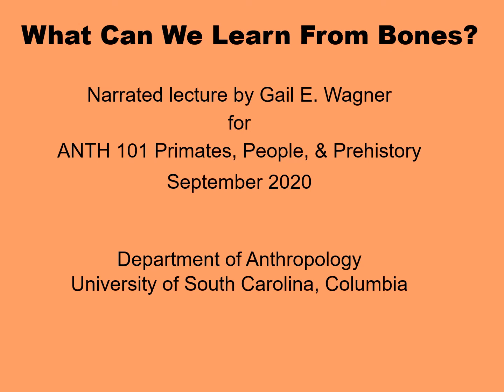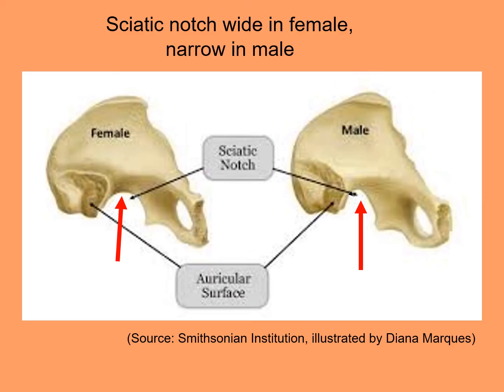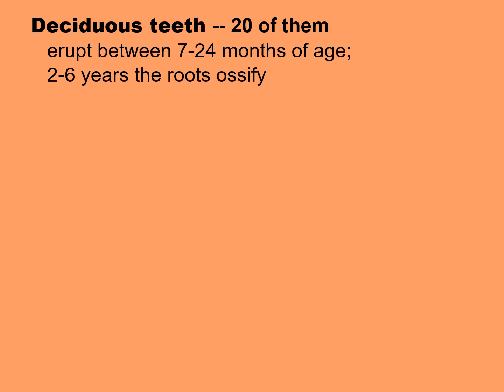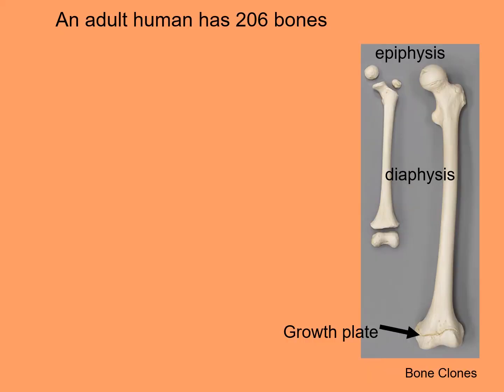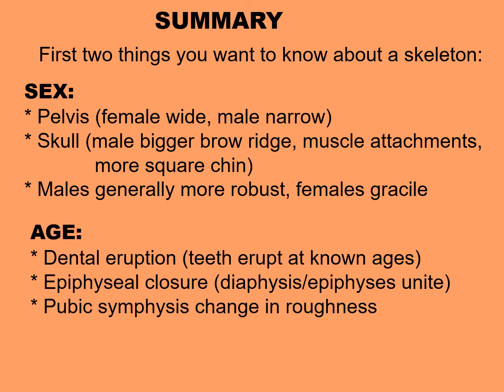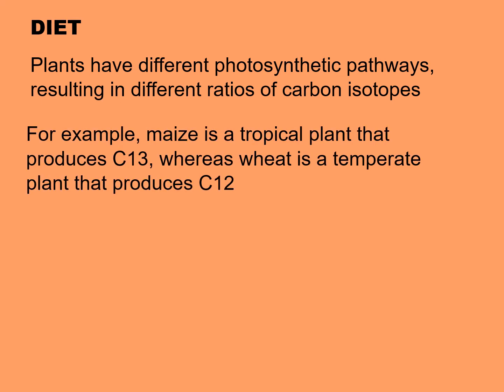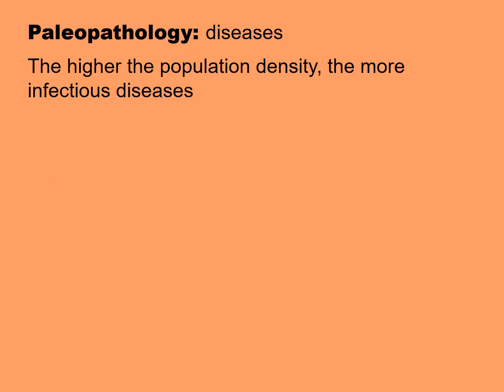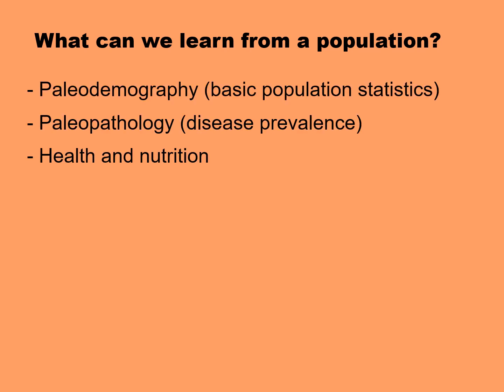Human Skeleton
In this video learn what anthropologists can learn from the bones in a human skeleton. What can be learned from individual skeletons, and what from a population? I talk about individual aging and sexing techniques. Thumbnail illustration is from teachmeanatomy.